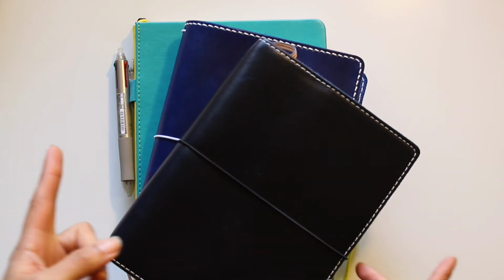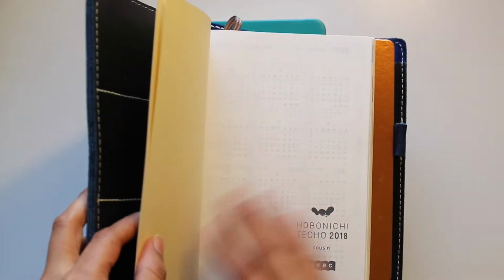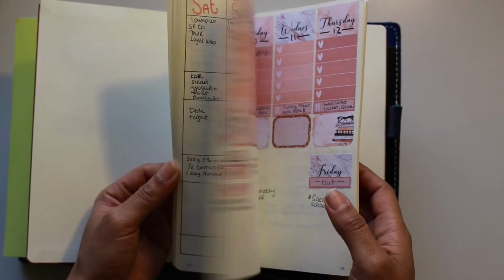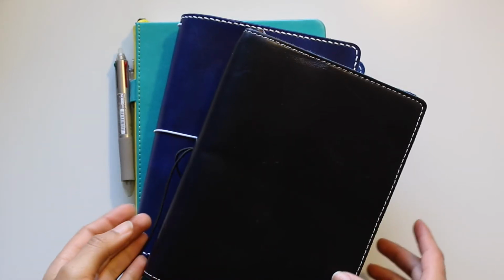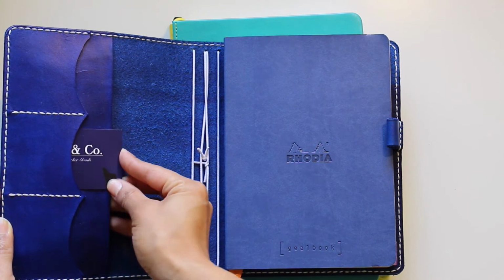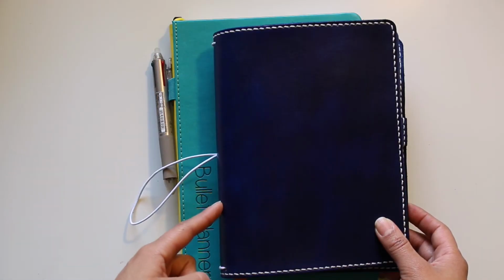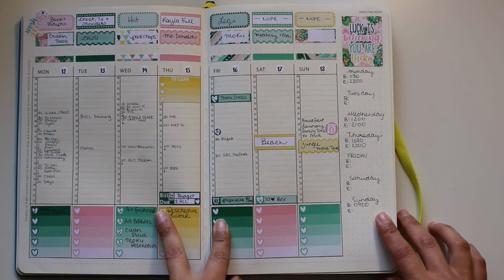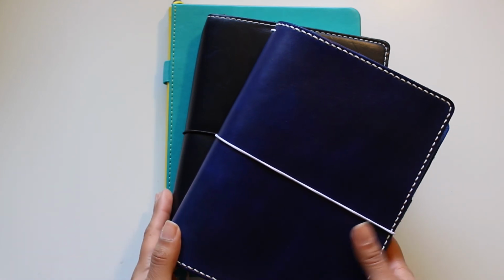Plan With Me May: My Current Planner System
Check out my planner system in preparation for Plan With Me May!

Bassy & Co